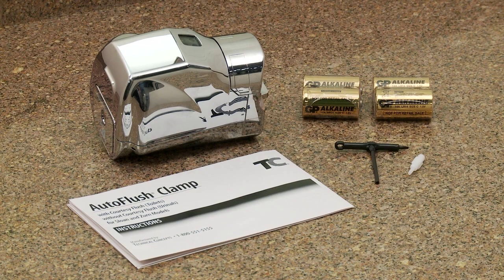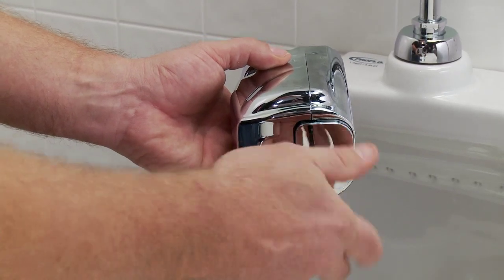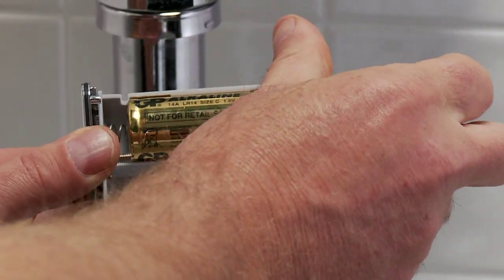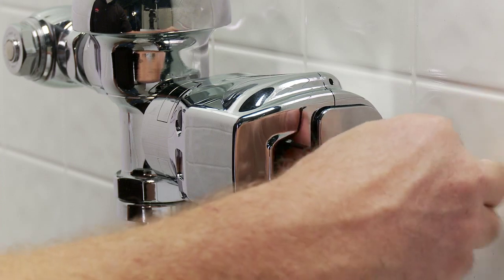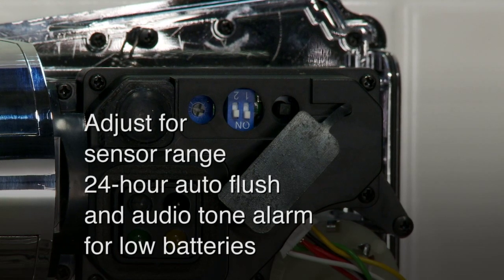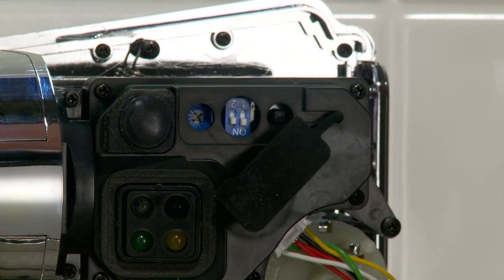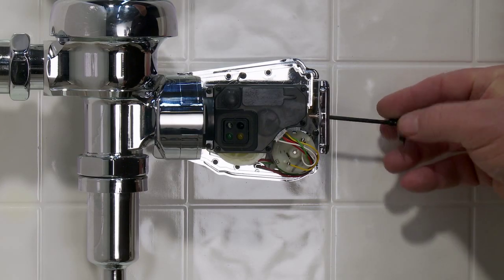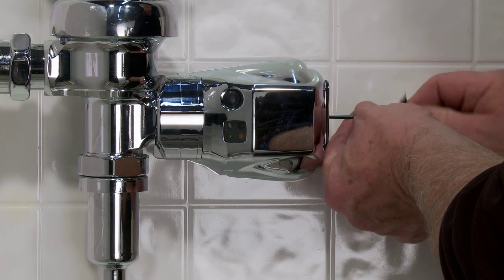Auto Flush® Urinal - Clamp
Easy installation automates flush handles in minutes. Watch here to learn how!